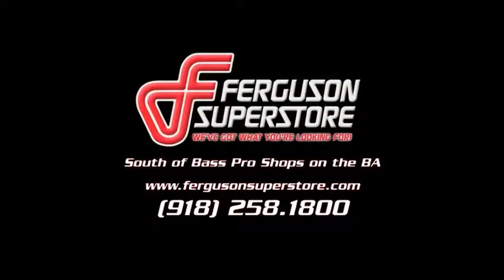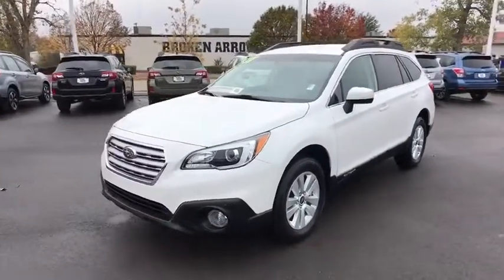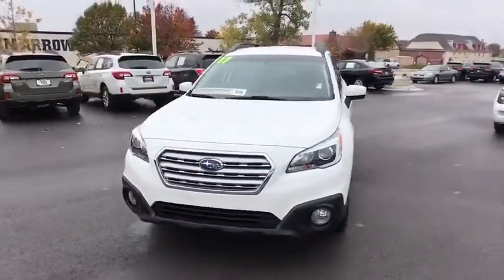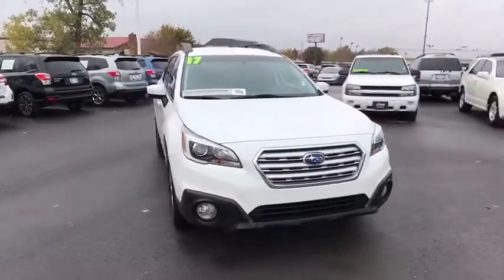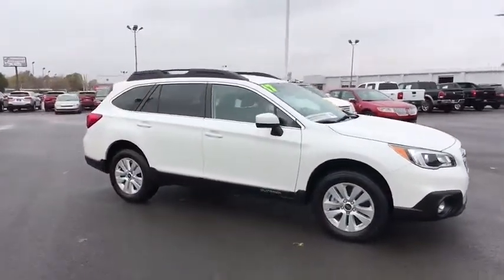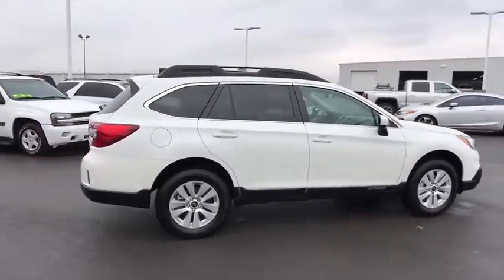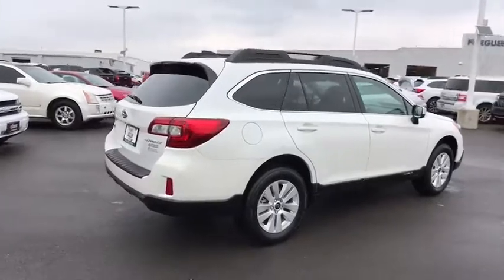2017 Subaru Outback Tulsa, Broken Arrow, Owasso, Bixby, Green Country, OK S71178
2017 Subaru Outback

Ferguson Superstore
1601 N Elm Place

$1,617 off MSRP! 2017 Subaru Outback 2.5iPriced below KBB Fair Purchase Price! 32/25 Highway/City MPGAwards:* 2017 IIHS Top Safety Pick+